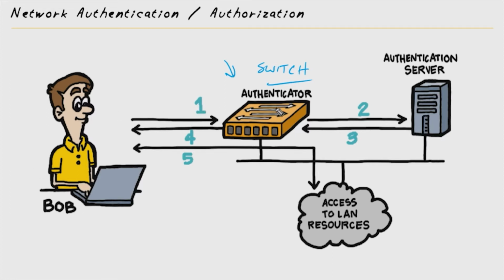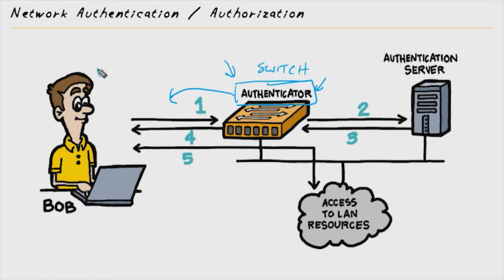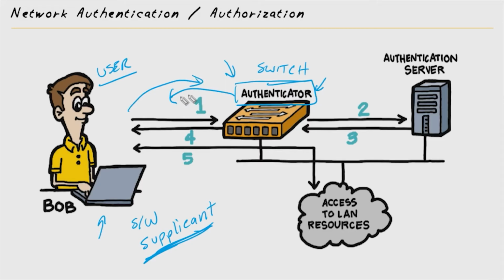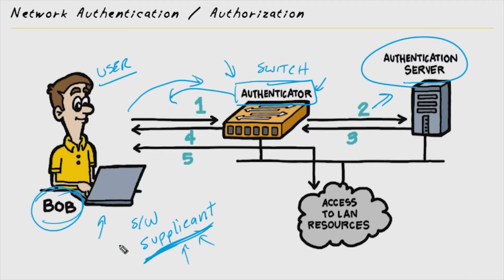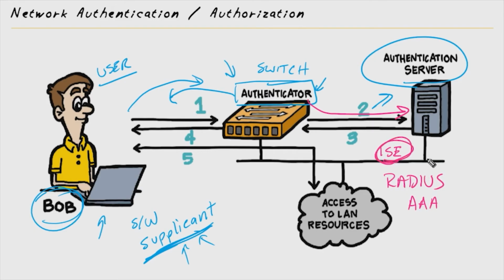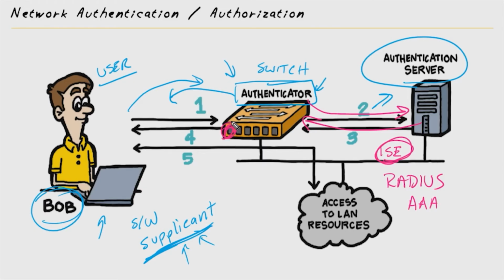How 802.1X works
CBT Nuggets trainer Keith Barker talks about the 3 major elements in 802.1X, and what can be done when 802.1X isn't available but authentication is still desired.

👉 👉 Watch the entire *Cisco Network Access Control: 802.1X Authentication and Cisco ISE Overview* training course

🚨 🚨 *FAQs* 🚨 🚨

*What will you learn in this Cisco Network Access Control and ISE training?*
You'll learn to configure different access policies on your Cisco network, giving you the ability to apply different credentials, levels of access and visibility. Cisco ISE and NAC make policy lifecycle management, profiling, guest networking access, security posture checks, incident response and bidirectional integration possible – learn to implement all of them and more with this course.

*Who should take this Cisco network access control and ISE course?*
Network administrators and security administrators who support Cisco networks should take this course. Since this course covers access control as well as authentication and profiling, this is a good course for any IT professional who's interested in increasing the jobs and promotions that are available to them by straddling the line between traditional networking and security responsibilities.

*Is this training in Cisco Identity Services Engine and network access control associated with any certifications?*
While the information on this course about Cisco Identity Services Engine (ISE) and network access control (NAC) relate to several different Cisco certifications and certification exams, this course isn't associated with any one certification. You'll learn enough about identity management and access control on this course to apply to several different certs at different levels of expertise.

*What certification should you consider after taking this course in network access control and Cisco ISE?*
If you're relatively early in your career, the CCNA is worth thinking about – what you learn on this course about network access control is a very important part of the CCNA exam. If you're looking for something more advanced, NAC and ISE are also important parts of the CCNP Security and CCNP Enterprise certification exams.

*Why should you take this network access control and Cisco Identity Services Engine training?*
You should take this course on network access control with Cisco ISE because keeping your network safe isn't as simple as blocking anyone without perfect credentials. There are special cases, exceptions, multiple modes of authentication, plus unauthorized users often still need basic levels of access. Tweak every aspect of Cisco network access with what you learn in this course.